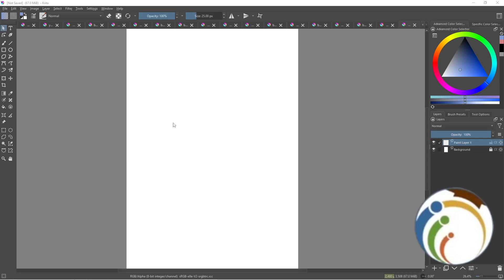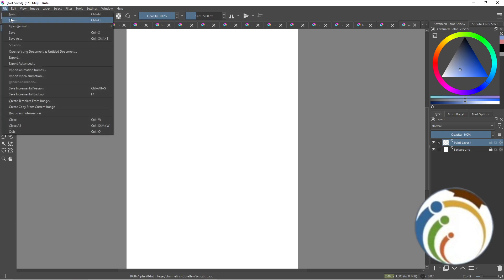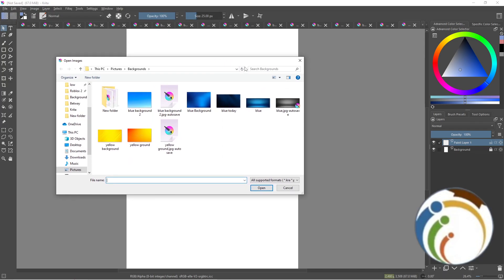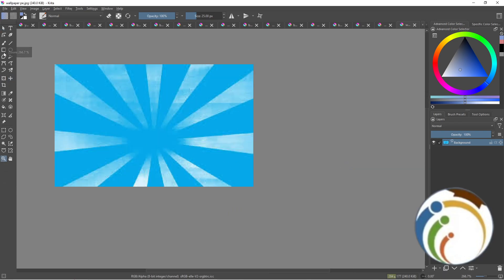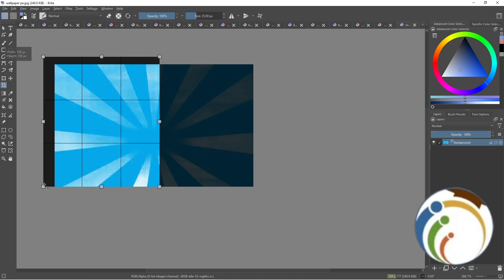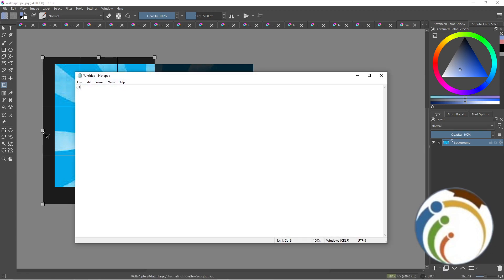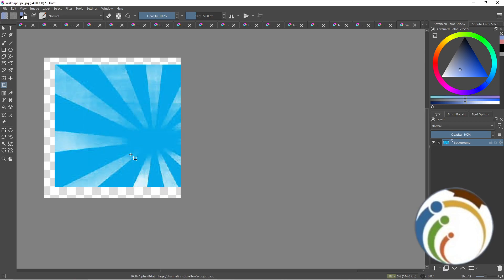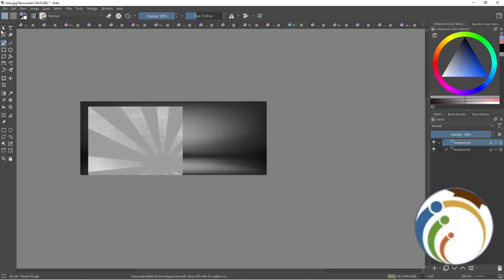How to Cut out Images on Krita